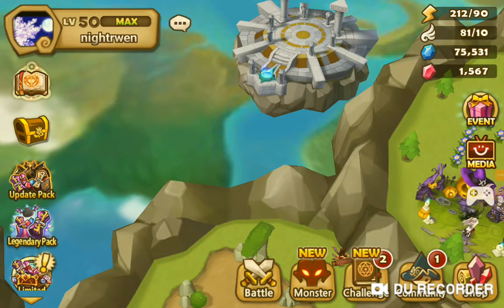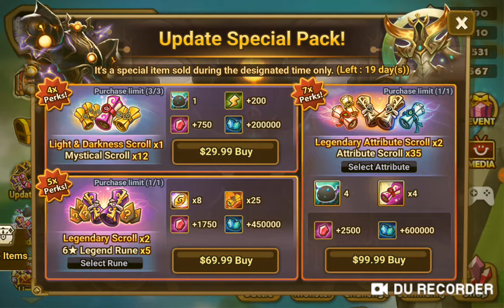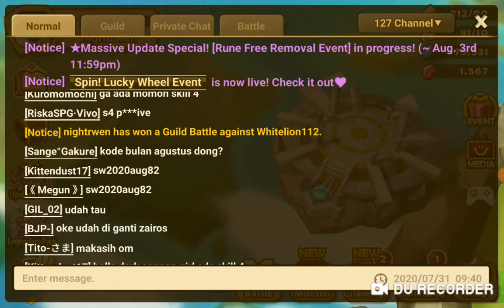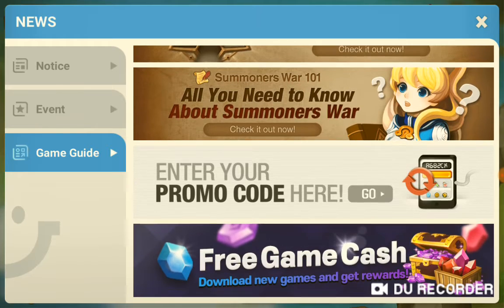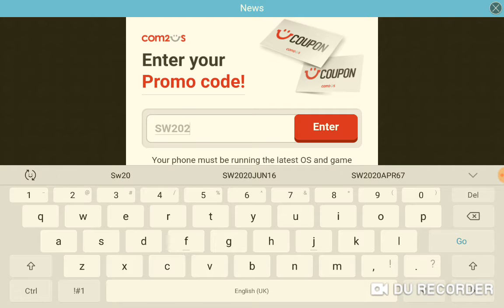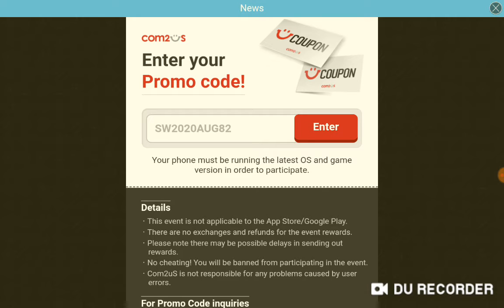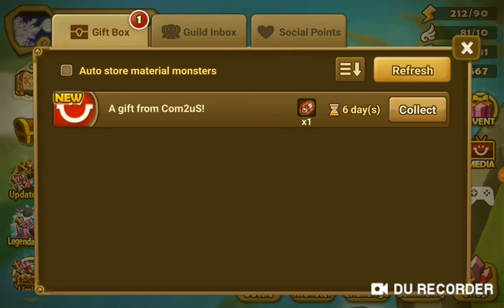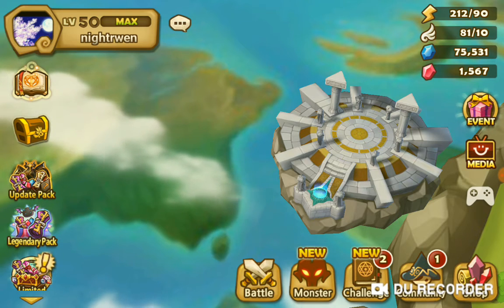SUMMONERWAR: MONTHLY Code for August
The Monthly  code for August  is  SW2020AUG82  FOR FREE FIRE SCROLL